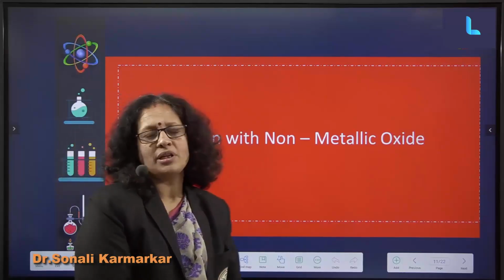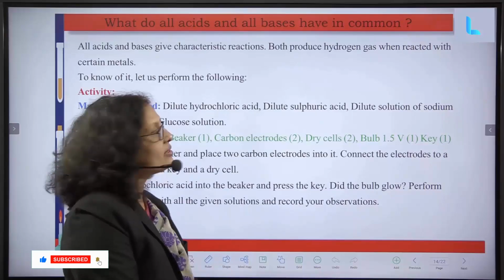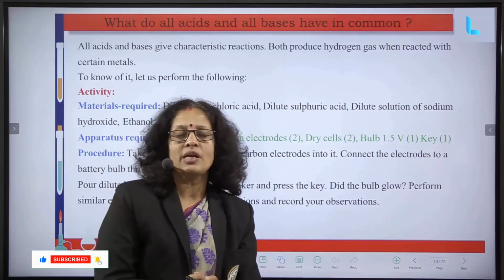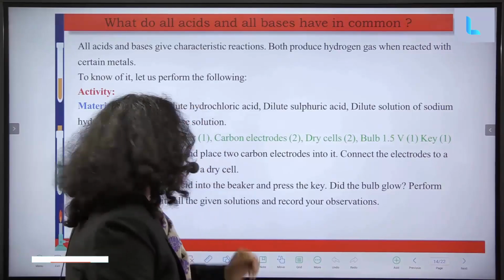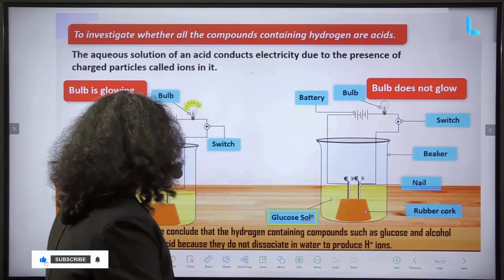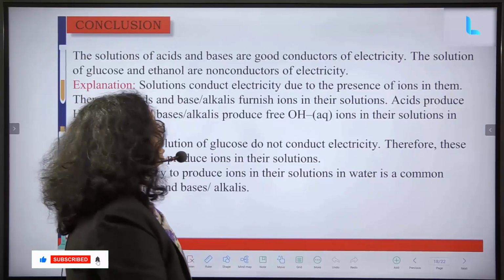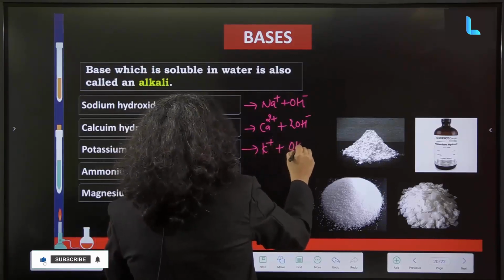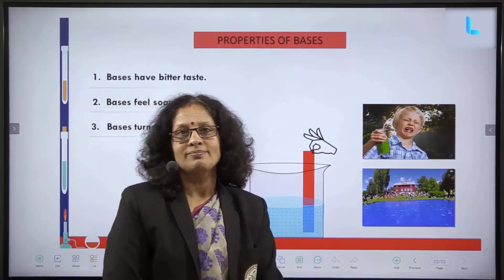Action with NON-METALLIC OXIDE: Chapter 2 Class 10 Science 2024-2025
Get ready to be amazed by the mind-blowing reactions you can create with non-metallic oxides in this epic science class!

Explore the fascinating world of non-metallic oxides in Chapter 2 of Class 10 Science for the academic year 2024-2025. Join us as we delve into the action with non-metallic oxides, understanding their properties, reactions, and applications. Let's learn and grow together!

Action with NON-METALIC OXIDE: Chapter 2 Class 10 Science 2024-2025